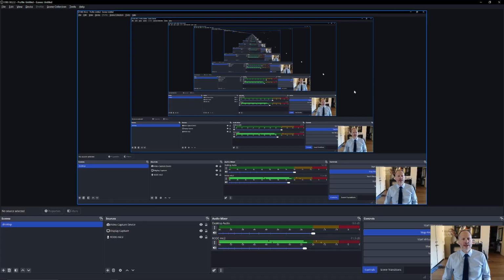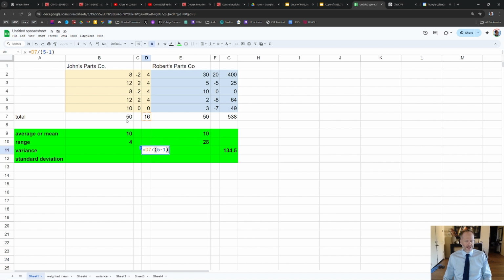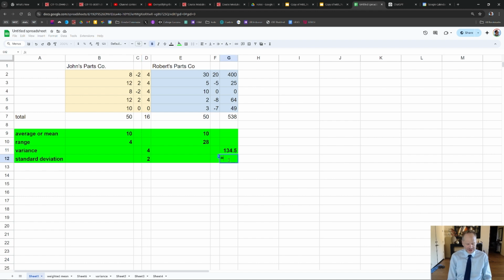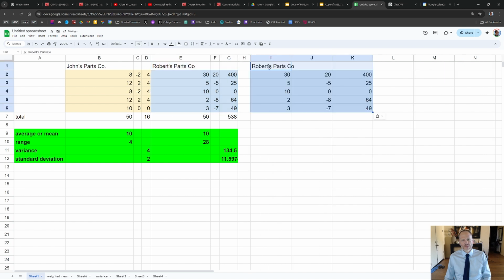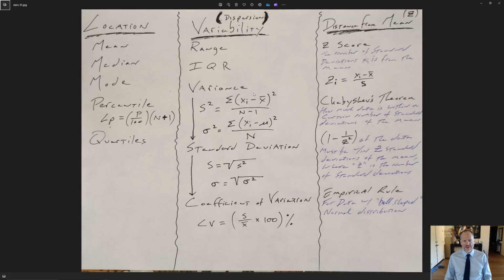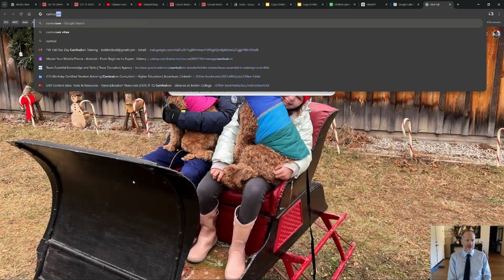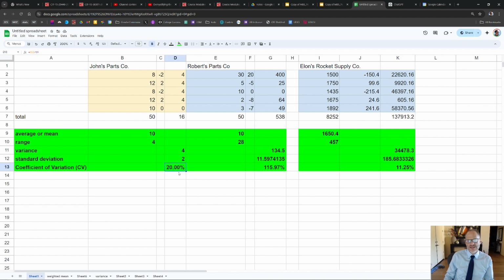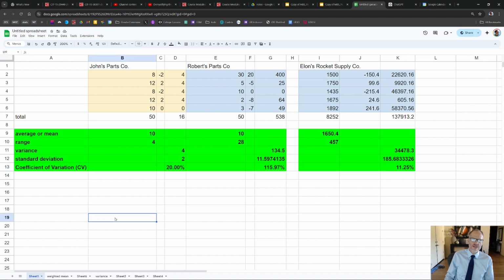Standard Deviation & Coefficient of Variation (CV): Essential Tools for Data Analysis - 3f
Dive into the world of data analysis with a focus on Standard Deviation and Coefficient of Variation (CV)—two powerful tools that help you understand data variability and relative dispersion. In this video, we’ll break down what standard deviation really means, how it’s calculated, and why it’s crucial for interpreting data. Then, we’ll explore the coefficient of variation, a key metric for comparing variability across different data sets. Whether you're dealing with financial data, scientific research, or any other statistical analysis, mastering these concepts will enable you to make more informed decisions and draw more accurate conclusions. Perfect for students, analysts, and data enthusiasts looking to strengthen their statistical toolkit!